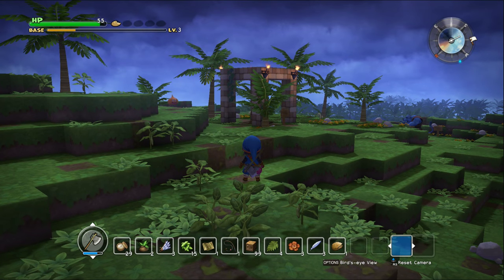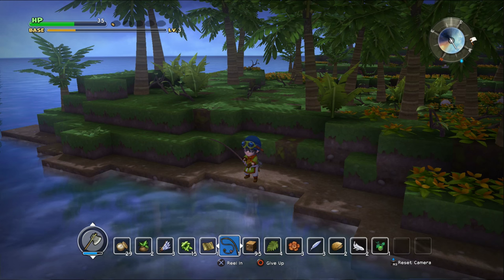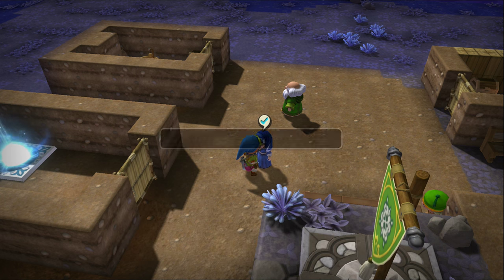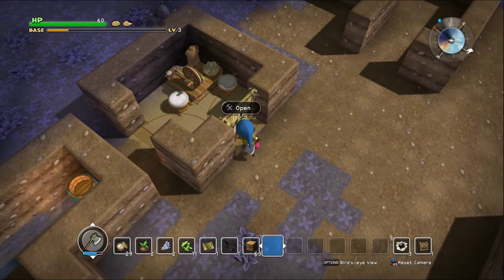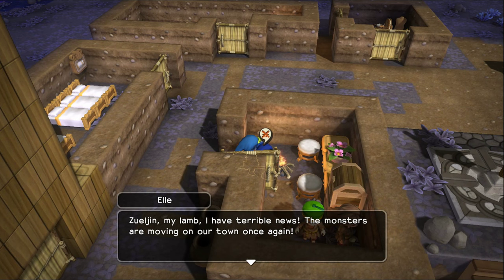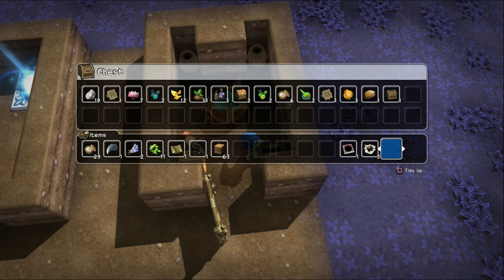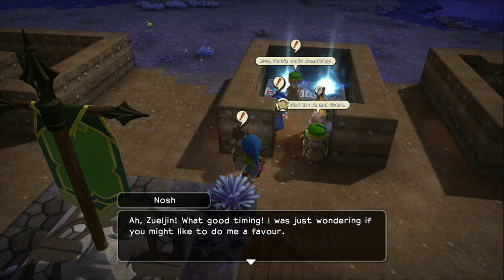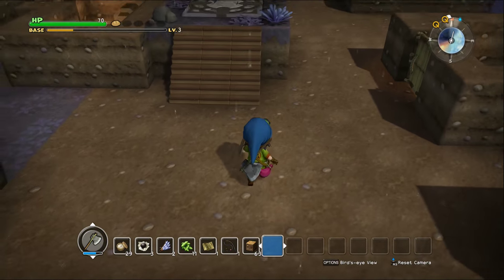Dragon Quest Builders Gameplay - Ep 26 - Cod Fish (Lets Play Dragon Quest Builders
Welcome to my Dragon Quest Builders Gameplay series or simply Let's Play Dragon Quest Builders! It's like Dragon Quest Minecraft!  I'm going to be going through the game to get a feel for what to expect and share the experience I have with you guys.  The game takes place in the land of Alefgard where people have forgotten how to build and it's my job to teach them and rebuild the kingdom!

Features

■Build a variety of unique tools from materials you gather, and rebuild towns and cities to restore life to the shattered world of Alefgard.
■An intuitive control system will have you building the towers and castles of your dreams in no time.
■Play your own way—an immersive DRAGON QUEST® story and world to explore, combined with the freedom of sandbox gameplay, provides a new and exciting, family-friendly experience.
■Battle with famous monsters from the DRAGON QUEST series and interact with gorgeously designed 3D characters.